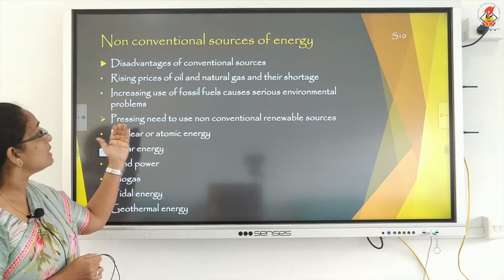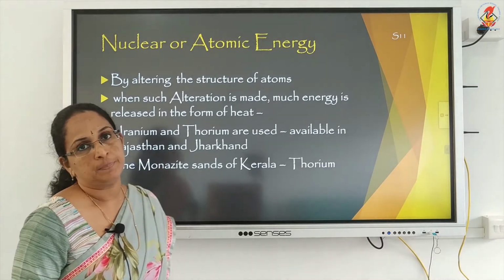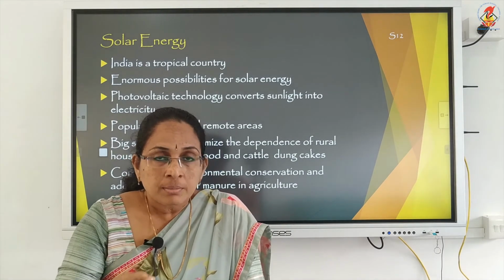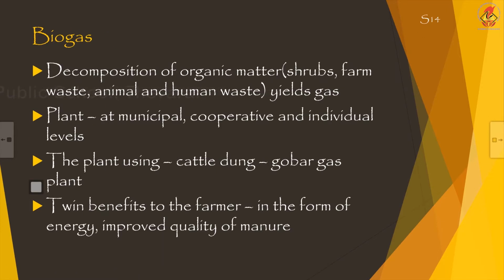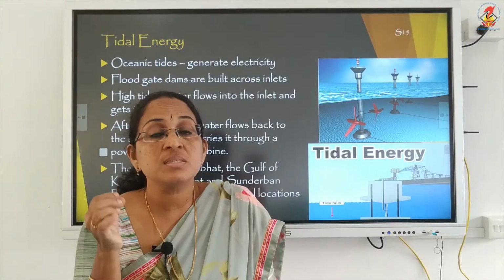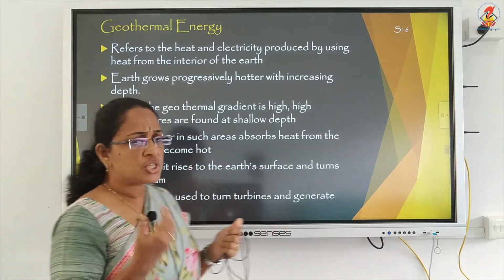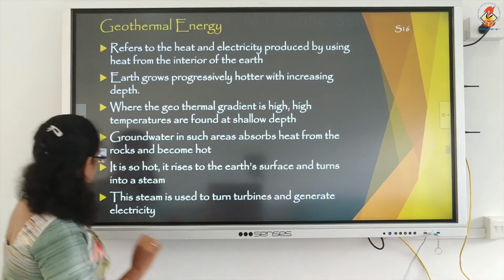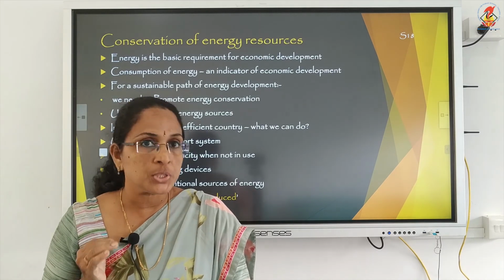Soc10 Geography Chapter 05 Minerals and Energy Resources Video 04 Part 4